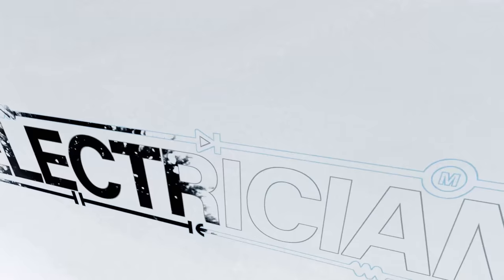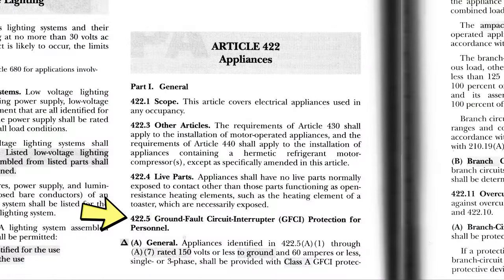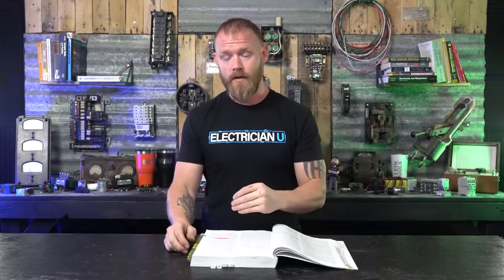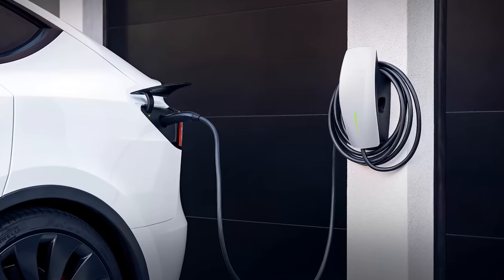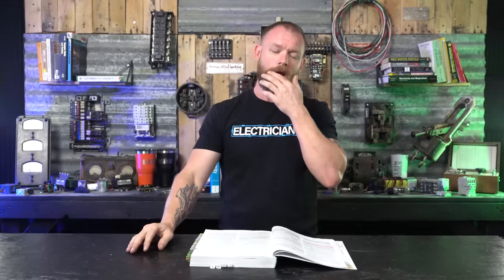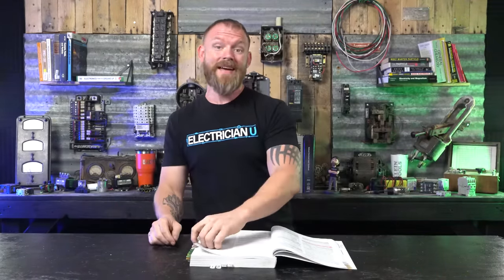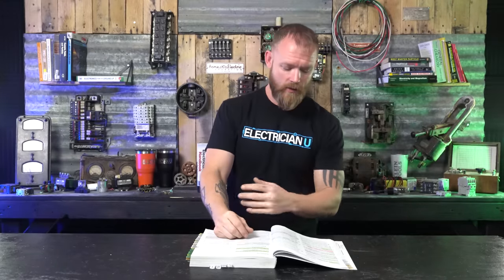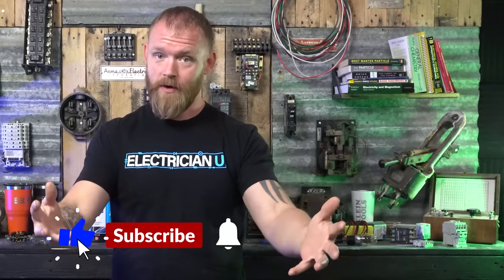Should We AFCI Protect Appliances?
A question posted from one of our followers regarding the requirements about ACFI and GFCI protection for Appliance Circuits. In this latest episode of Electrician U, Dustin dives into the topic to bring us answers!

-Audio lessons
-Forum

-State Approved
-Video Based

-2017, 2020, and 2023 NEC versions
-300 Question Online Code Cannon (not license specific, all code)

While Article 210 of the NEC DOES talk about AFCI and GFCI protection for circuits, the circuits that particular article refers to are Branch Circuits. Appliance Circuits are in article 422 of the NEC. However, while article 422 DOES cover certain GFCI requirements, those items it does refer to are not dwelling unit type items. So we do have to refer back to article 210.
To really understand the AFCI/GFCI issue, first we must know that the NEC is referring to LOCATIONS where the AFCI or GFCI protection is to be placed, not necessarily the equipment itself. The code tells us WHERE we are to have AFCI or GFCI, and if equipment is IN those areas, THEN it must be protected. It also helps to understand that a Branch circuit is a circuit that Leaves a Breaker and hooks up to a piece of equipment, whereas a Feeder generally leaves a Breaker and goes to another Breaker or Disconnect or some other type of controlling equipment. Also, as a reminder, the 2020 NEC did add 240v items to the GFCI requirements. So, keep in mind that if you do have a larger piece of 240v equipment that does fall within the AFCI/GFCI space, you will also have to protect that equipment as well.
So, Article 210.8(A) of the 2020 NEC states that ALL 125v through 250v receptacles (in the locations the NEC specifies), shall have Ground Fault protection. The key item here to pull out is RECEPTACLES! Not light switches or light fixtures, but receptacles. It may be worth it to check with your local AHJ (usually the inspector) and see what they will allow or not allow. Article 210.12(A) of the 2020 NEC states that AFCI protection is required for all 120v 15 & 20a Branch circuits. The keyword to be pulled out of this is BRANCH CIRCUITS. So, it’s the whole circuit, not just the receptacle! So, take a laundry room for instance. If you ran a dedicated circuit for your washing machine in that room, then it WOULD have to be AFCI protected. Something else to consider here, is that it is only 120v 15 & 20a circuits, not 240/250v ones.
Hopefully, this made the subject of AFCI/GFCI protecting of Appliances a bit clearer. What electrical content do you want to see in a video? Leave a comment in the comment section below. Please continue to follow Electrician U and Dustin as we are constantly adding new content to assist our followers in their electrical careers.